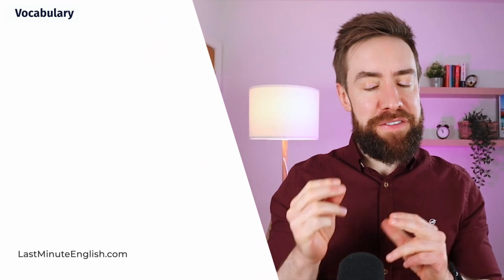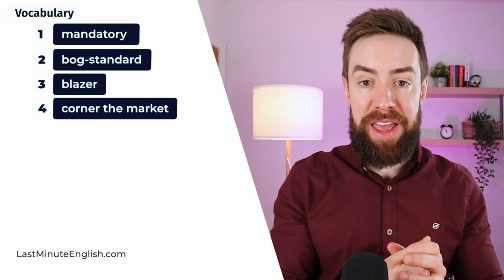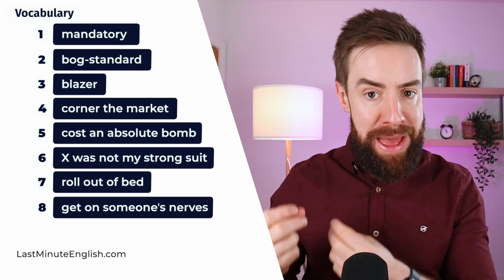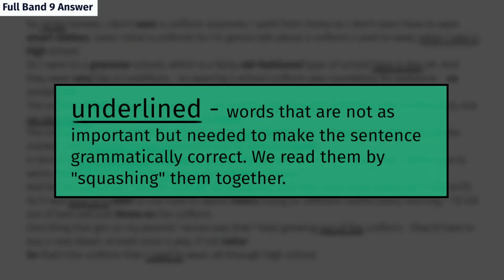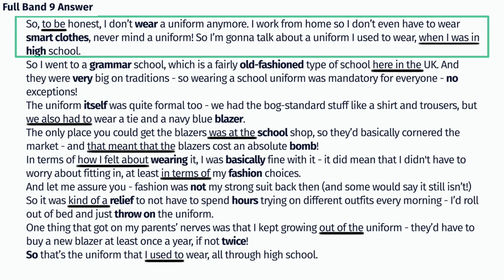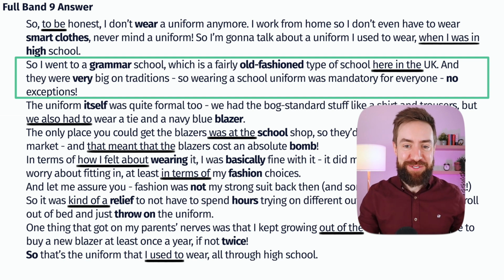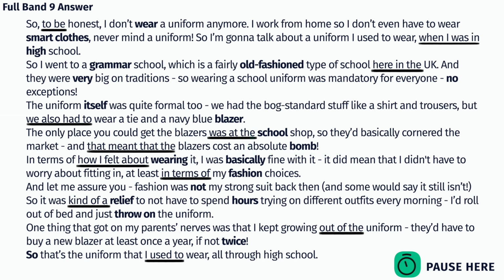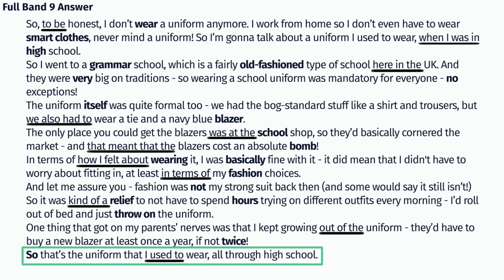IELTS Speaking - Uniform - Full Band 9 Answer & Vocabulary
In this video, we learn a full Band 9 answer to the IELTS Speaking 2024 Part 2 topic of ‘Uniform'. You’ll learn great IELTS Band 9 vocabulary, and learn perfect English pronunciation to help you in your IELTS Speaking Test. Hope you enjoy this IELTS Speaking Band 9 answer about a uniform!

Make sure to check out our IELTS Speaking New Answer Package. Download it for free at this link:

We also have loads of great, free stuff on our website. Check it out here: